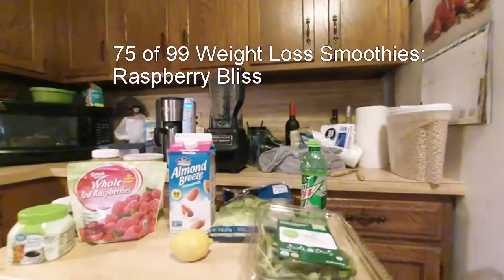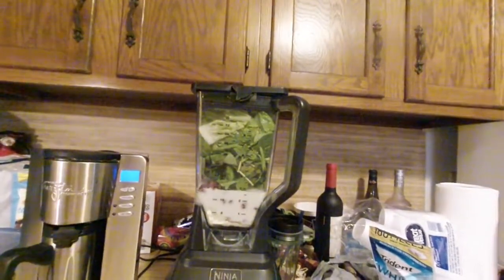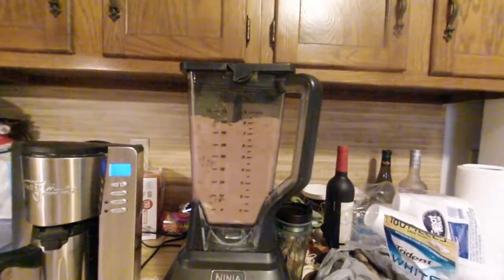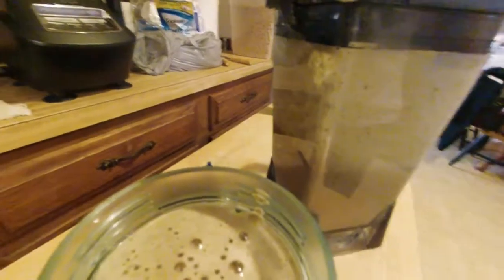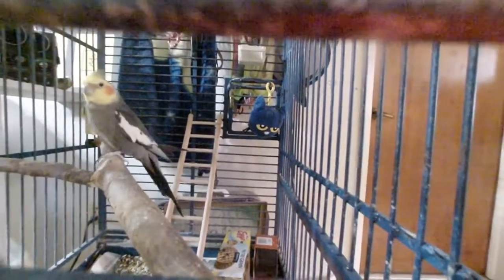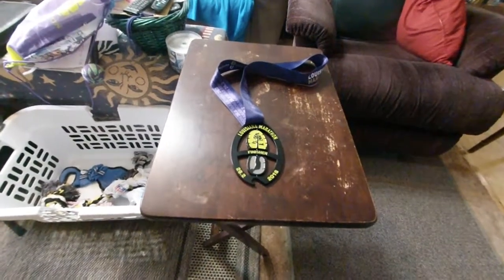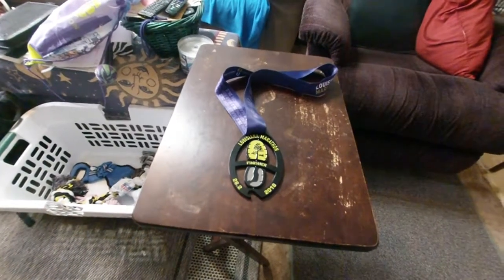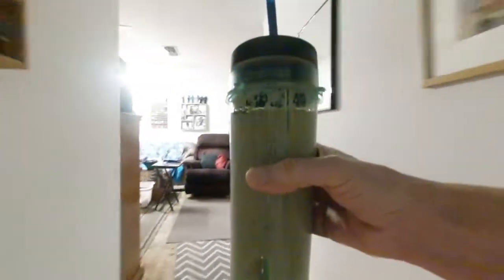75 of 99 Weight Loss Smoothies: Raspberry Bliss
Raspberry Bliss Recipe
1 Cup Raspberries – frozen
1 Lemon, peeled
4 cups Romaine Lettuce
2 cups Arugula
1/2 teaspoon cinnamon
1 scoop protein powder
2 cups almond milk
1 tsp Matcha Green Tea
1 tsp Stevia

295 calories, 43 grams carbs, 8 grams fat, 27 grams protein, 24 grams fiber